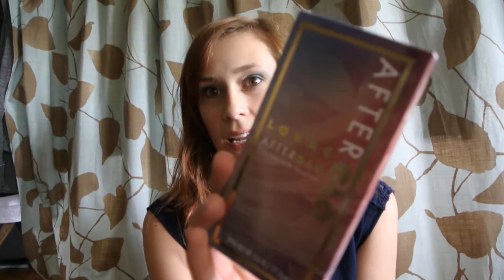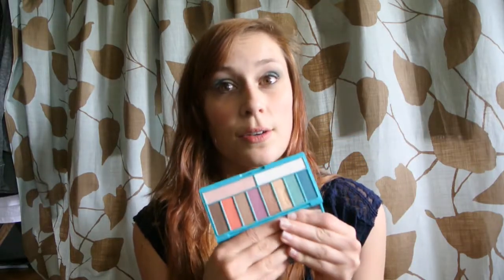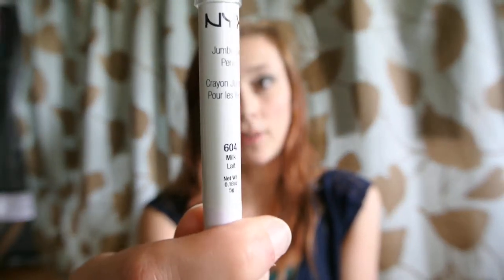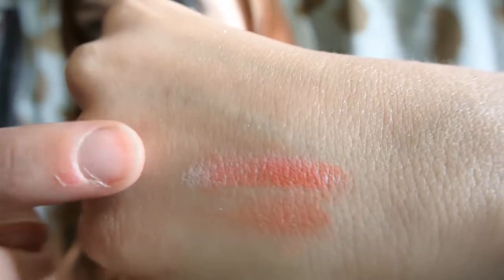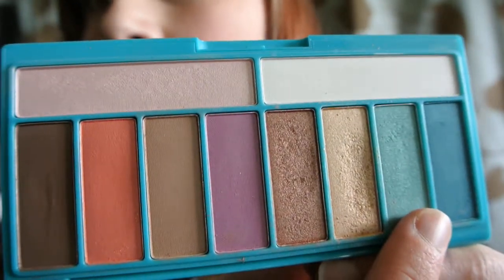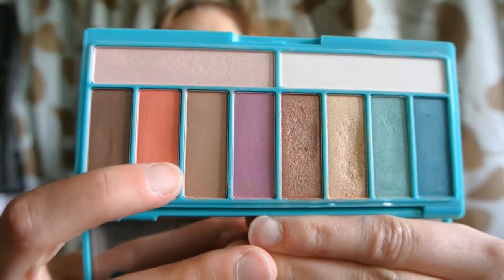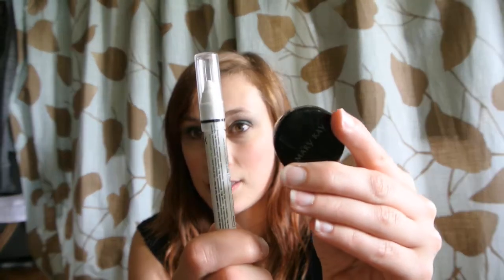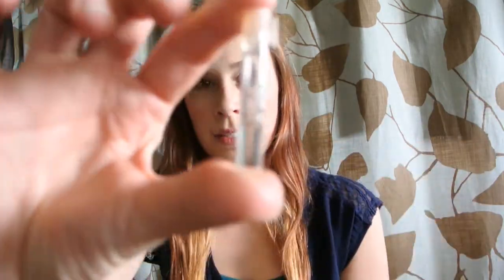Review: Lorac Afterglo Eye Palette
Lorac Afterglo

NYX Milk Crayon

Redken Diamond Oil

Google+: MAKELIFEYOURRUNWAY